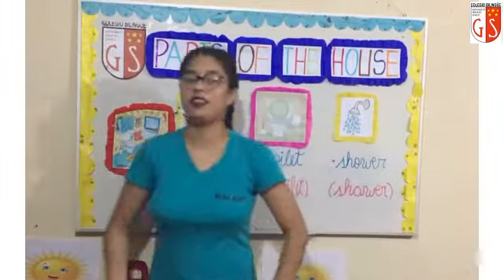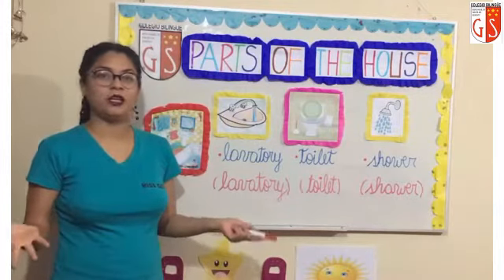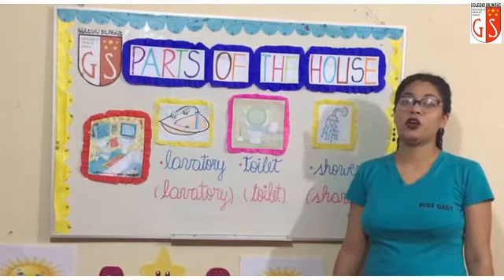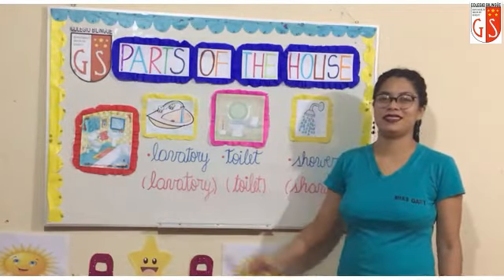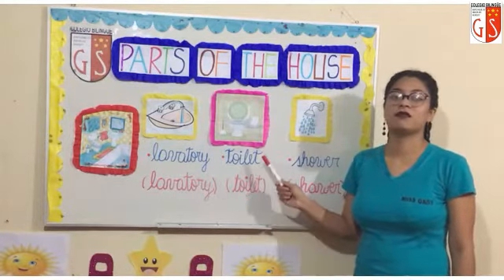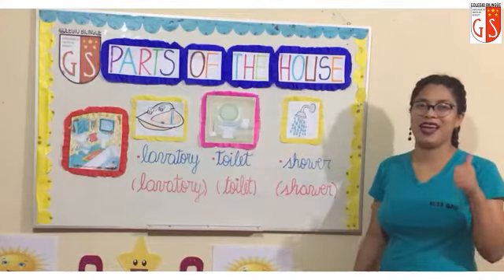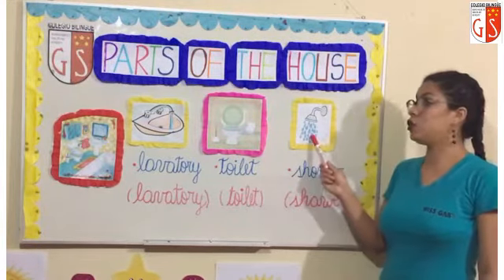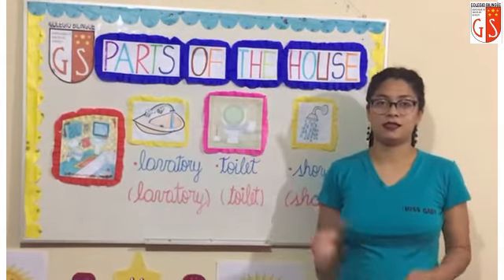1er Grado Ingles Miss Gaby 82 Parts of the house